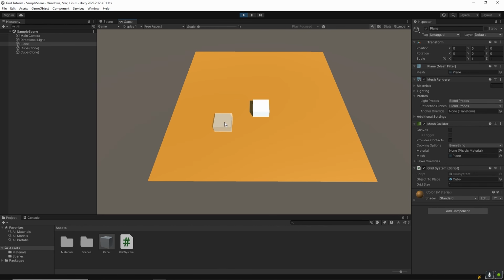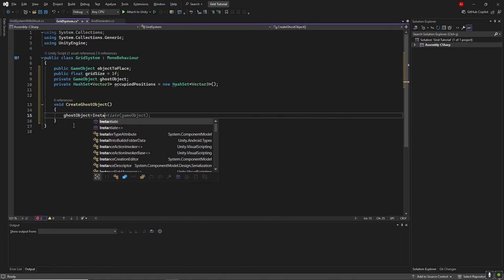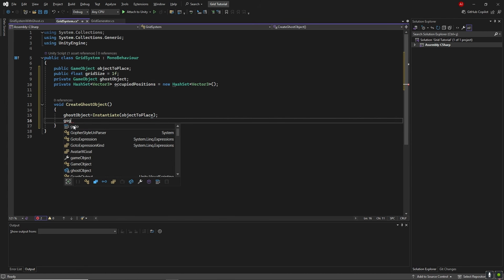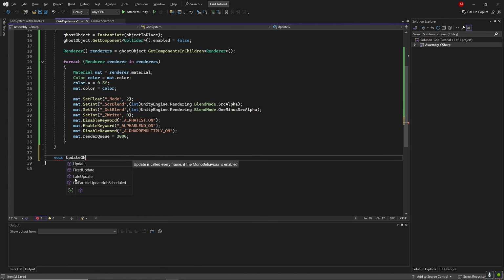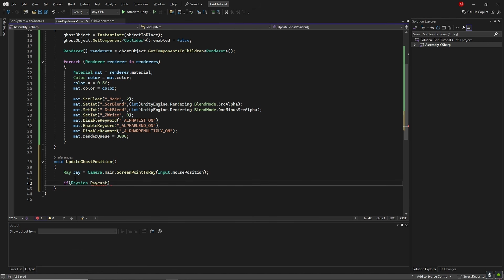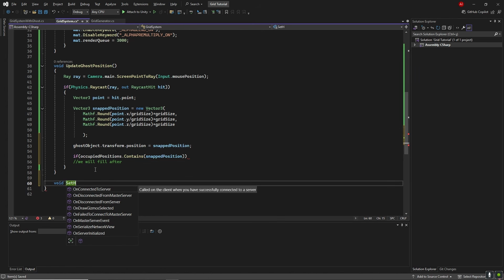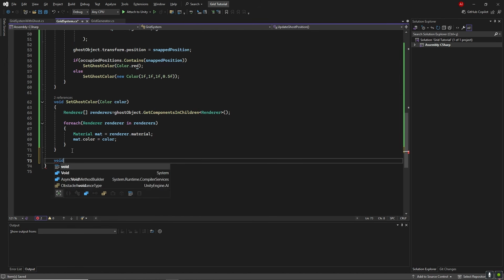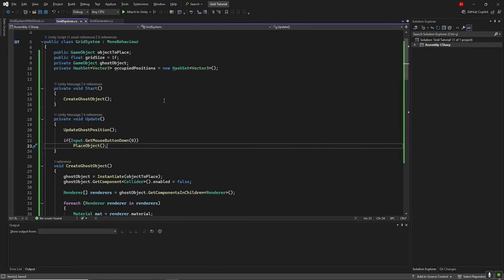Unity 3D Grid Building System - Easy Tutorial (2025)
Watch as I demonstrate how to place objects seamlessly on a structured grid, perfect for crafting games, city builders, and more.